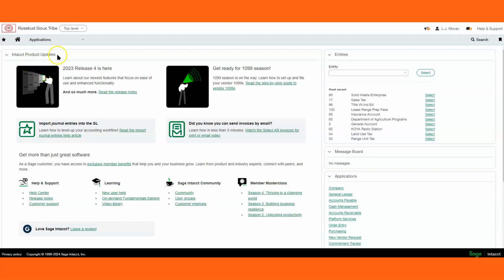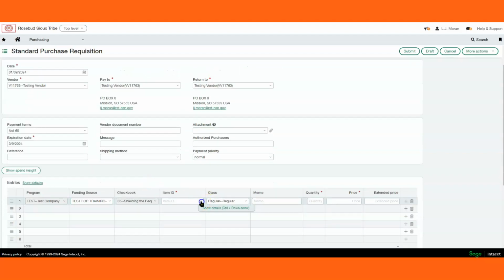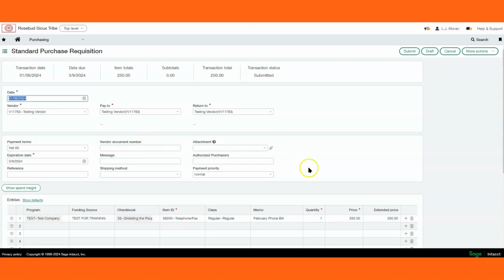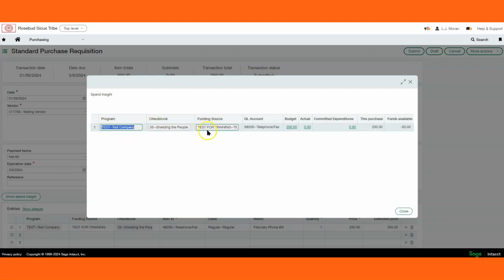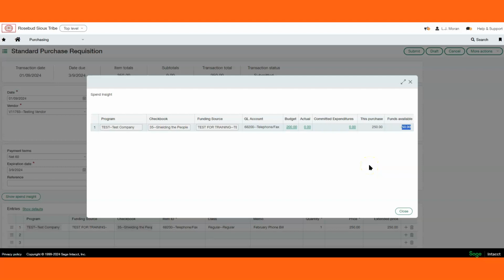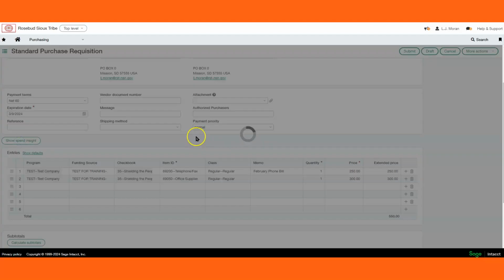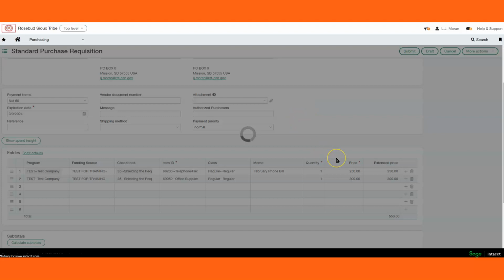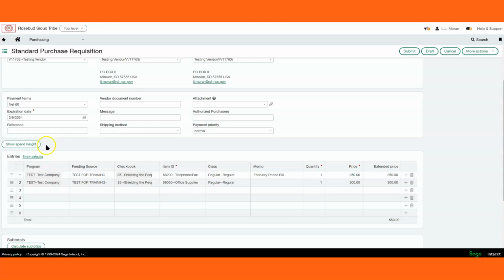Sage Intacct - Spend Insight